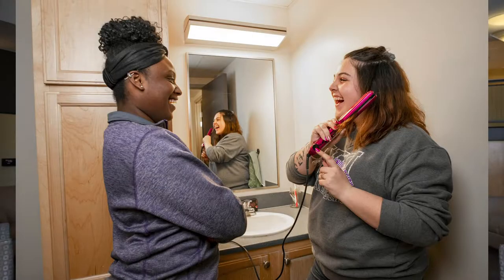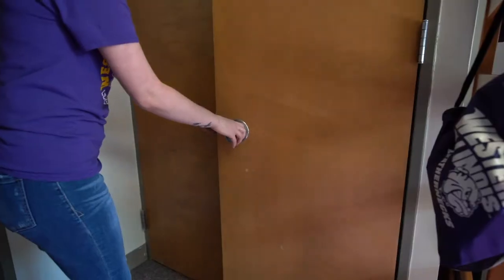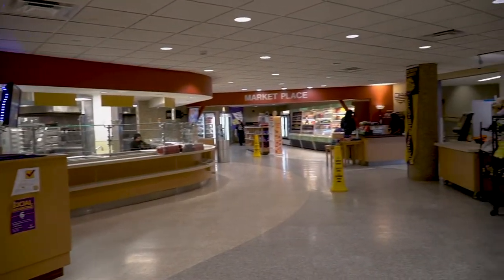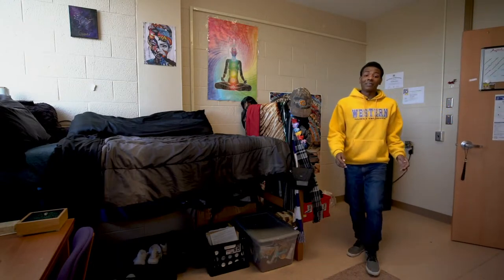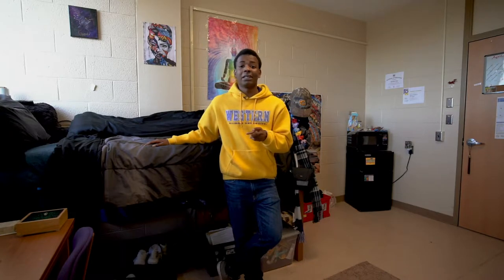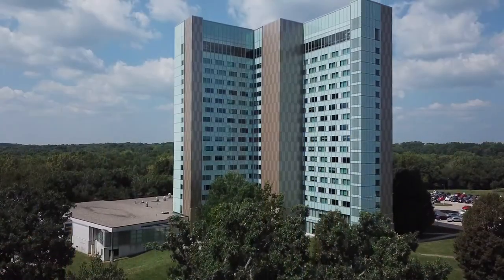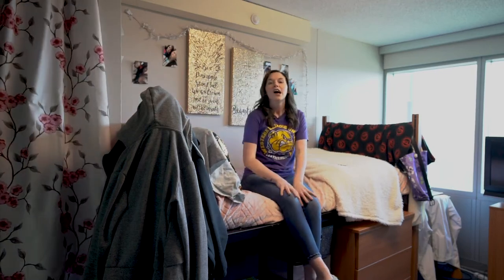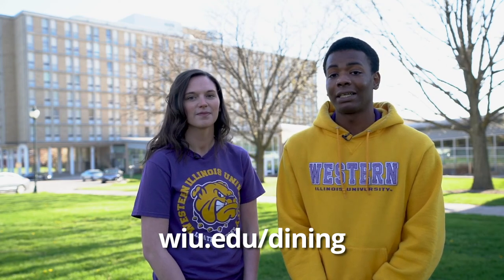WIU Housing Virtual Tour